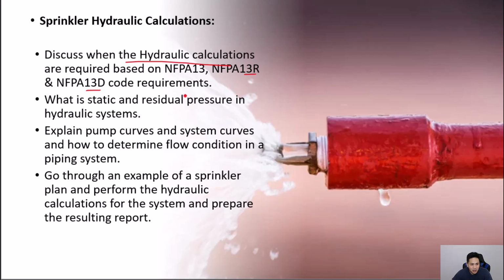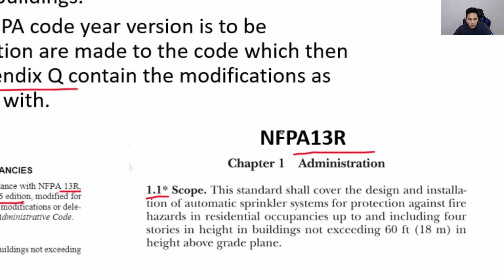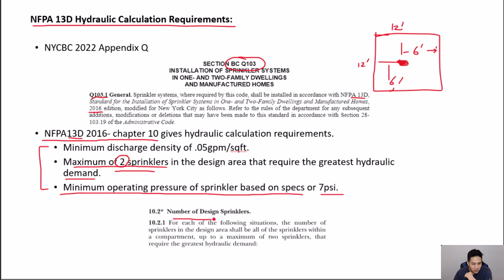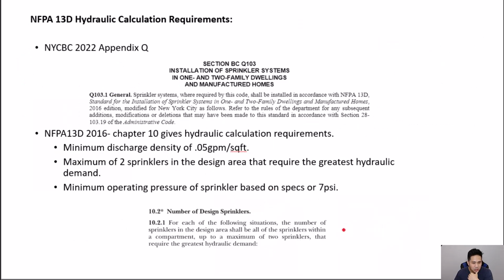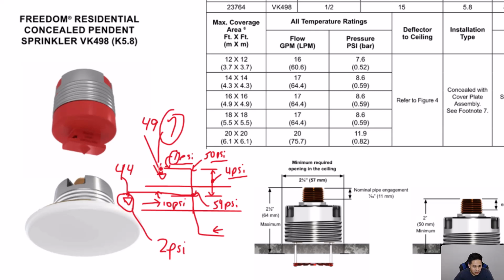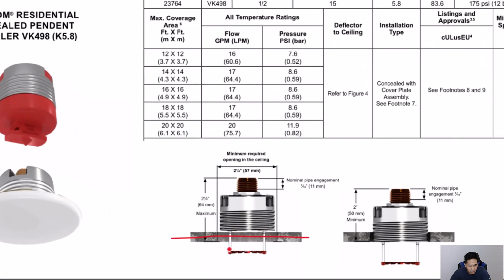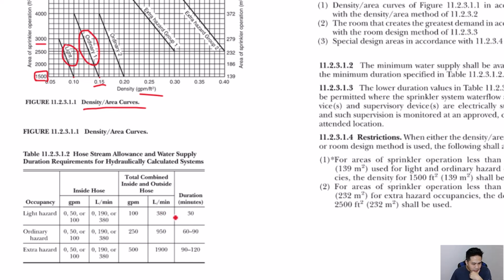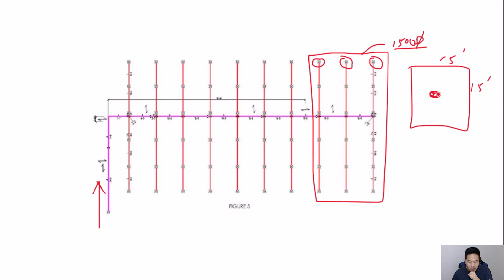Sprinkler Hydraulic Calculations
Licensed Professional Engineer with over 20 years experience in Engineering design will explain the concepts and codes relevant to performing sprinkler hydraulic calculations.  Will go through a full example of hydraulic calculations for a sprinkler system and explain how to read and understand the final report of the calculations.

More video content on MEP related material can be found in the online courses below (Free 3 Day Trial Period):

For the right candidate we also offer remote work on projects. Pay to be commensurate with experience.  International candidates can apply.  Email your resume to: